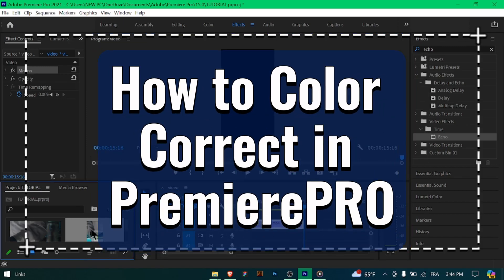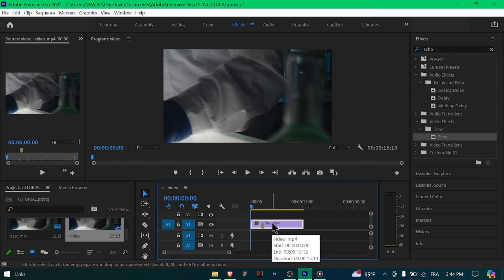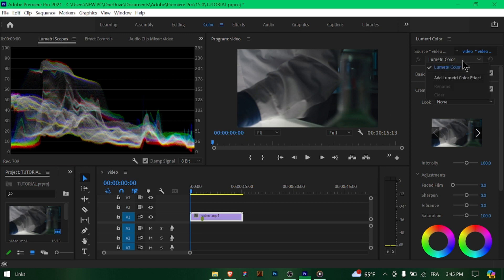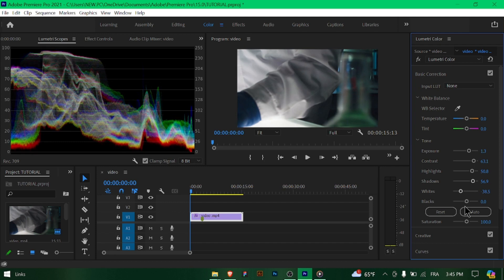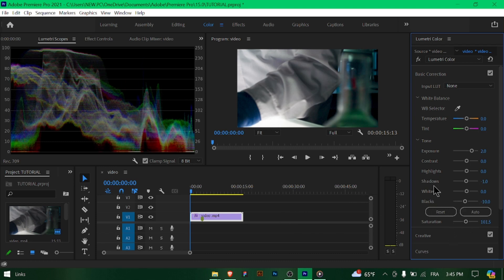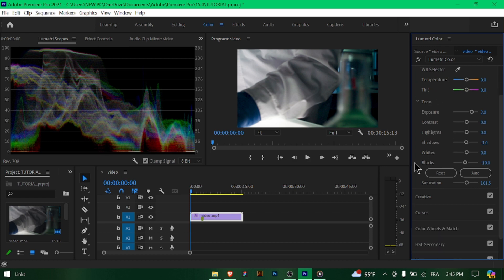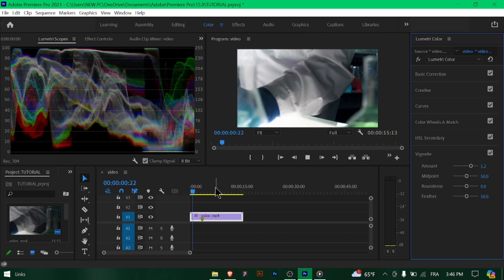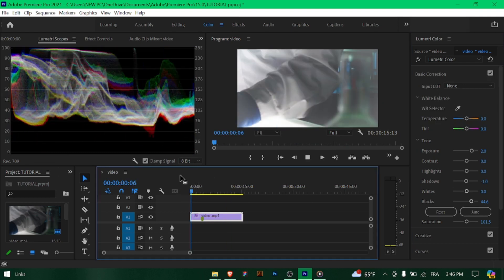How To Color Correction in Premiere Pro (2025) - Color Correct in Premiere Pro!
In this video I show you how to color correction in premiere pro and color correct like a pro.